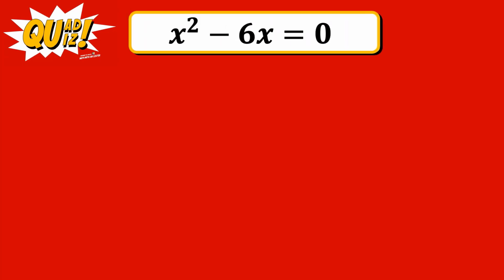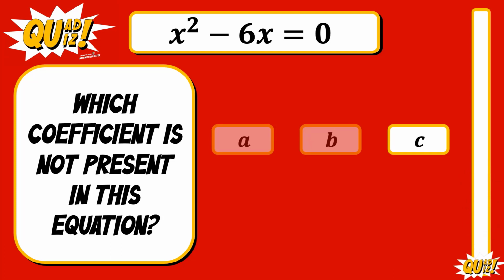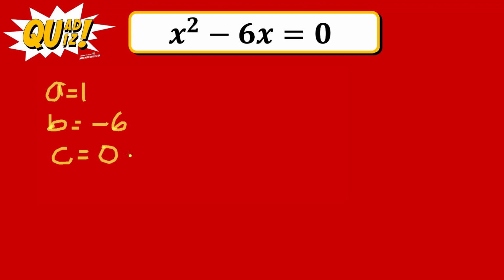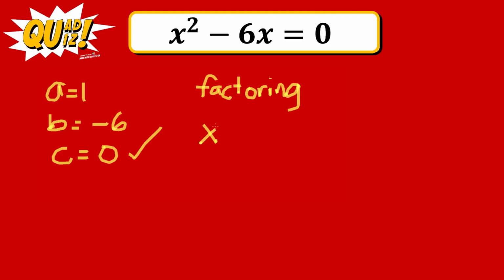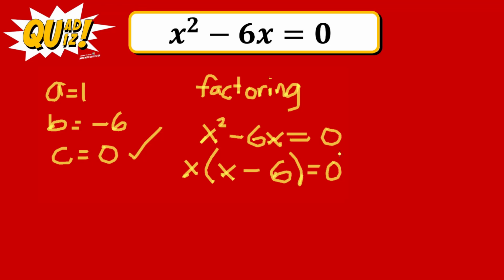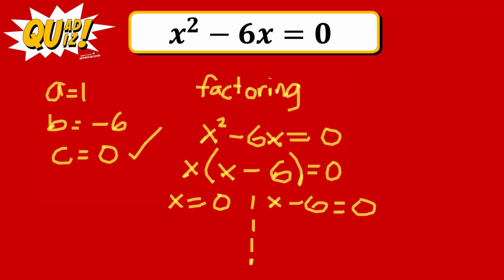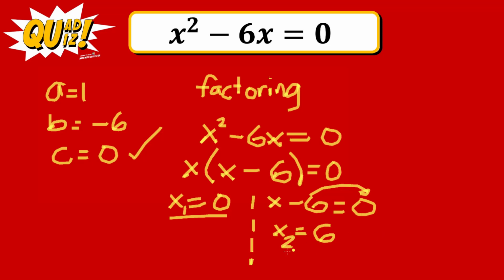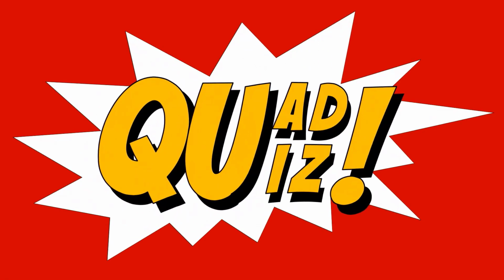QuadQuiz! Category: Solving Roots of Quadratic Equation_4